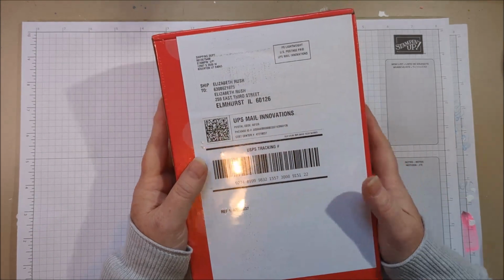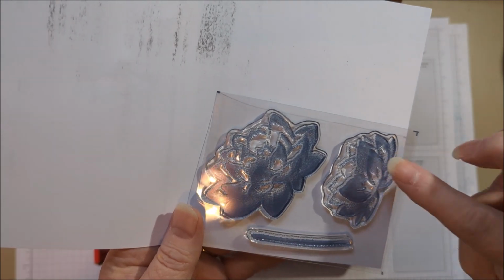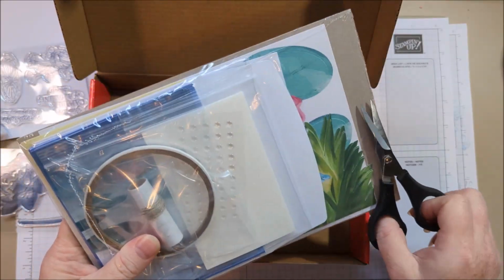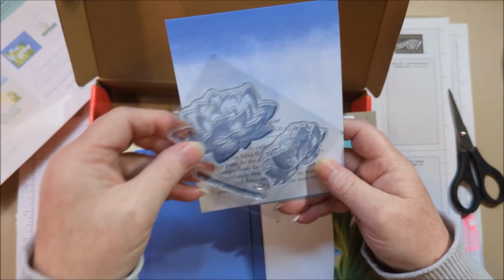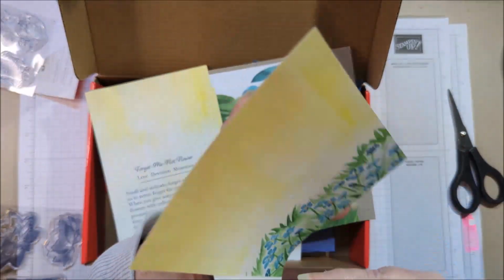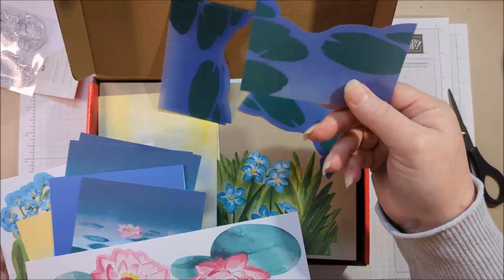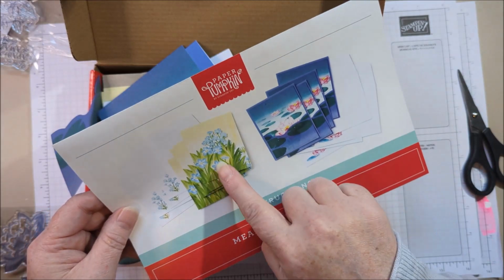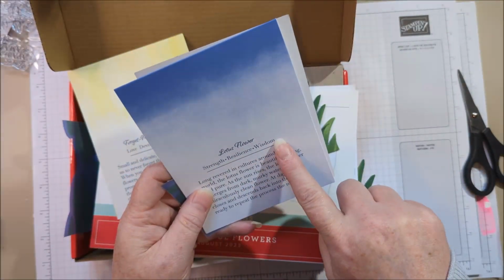See Inside the August 2023 Paper Pumpkin Kit from Stampin Up! Meaningful Flowers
This video shows what's inside the August 2023 Paper Pumpkin kit 'Meaningful Flowers'.  If you missed out on this kit and would like one, let me know, I may have an extra.
If you don't already have a demonstrator in the US, I would love to be yours!

Paper Crafts